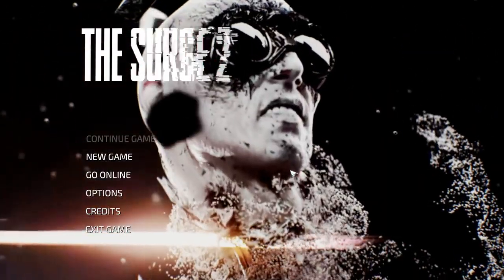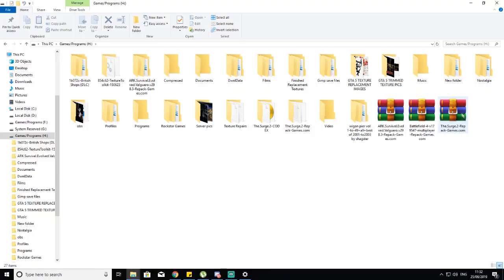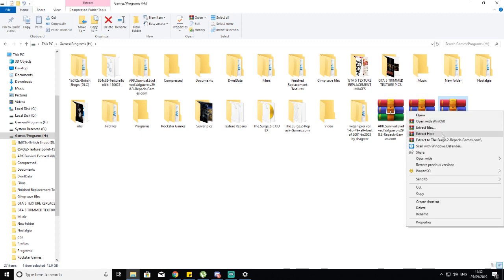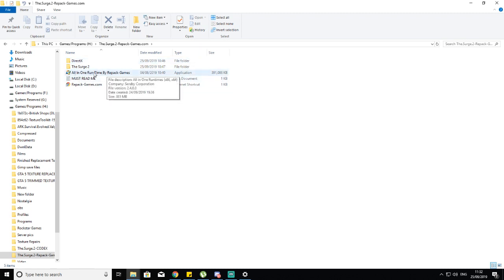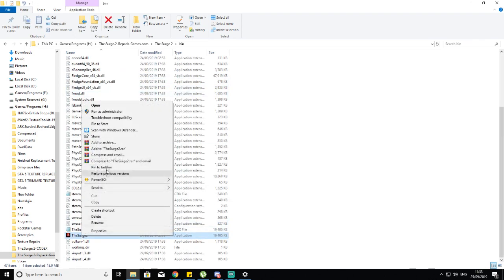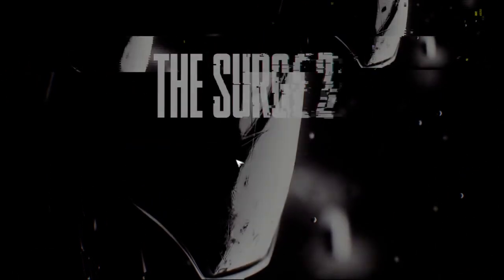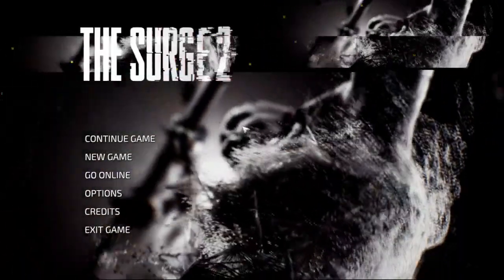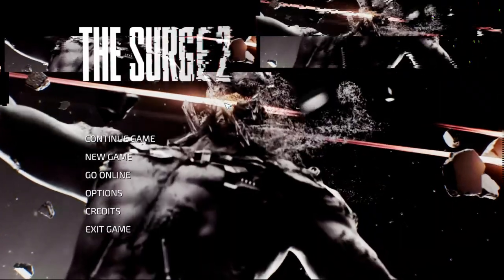How To Download and Install The Brand New Game The Surge 2 Free PC Pre-Installed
Top Tippers: DevilGod £284, iRNG Connor £72, Joao ski123 £10. Latest tipper Aspect Gaming.

Most of my content has explicit language and adult humor so if you're under 18 just be aware.